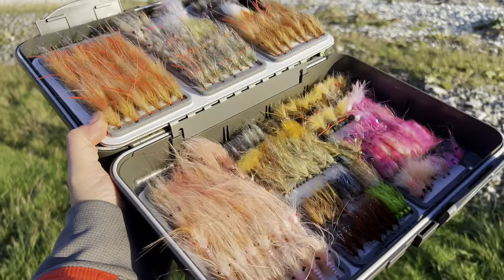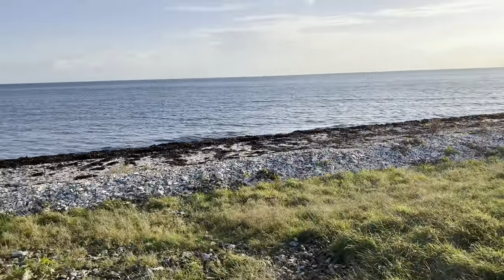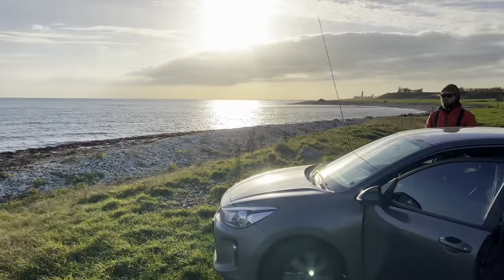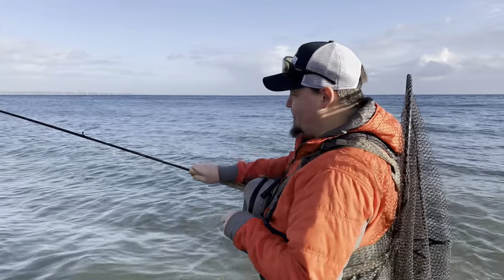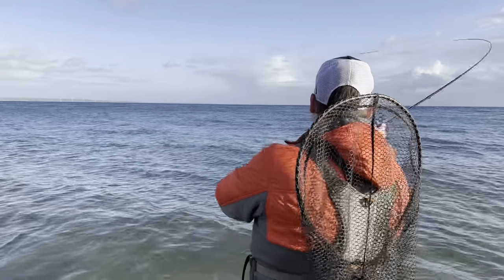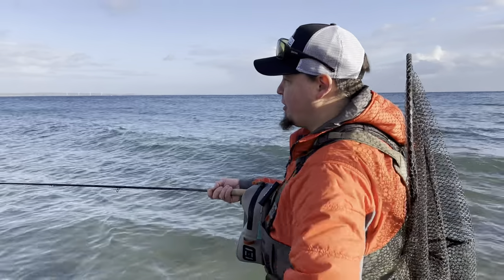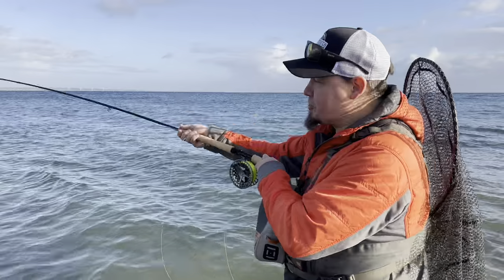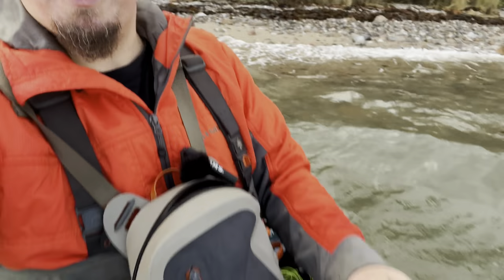VLOG from the water - Seatrout fishing in Autumn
This week we visited Djursland in pursuit of seatrout! I fished all day with the Sage G5 Trout Spey rod, and it performed really well in the rough conditions!